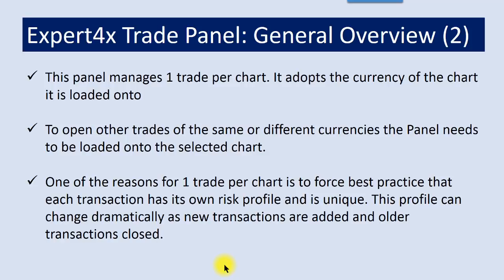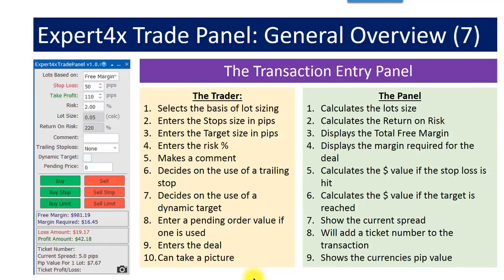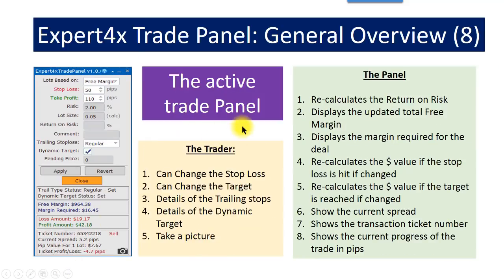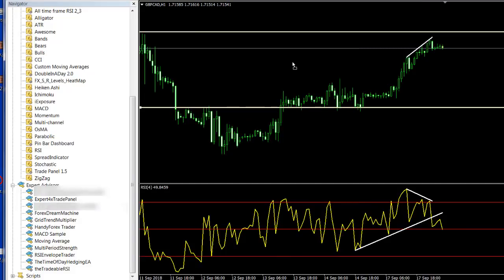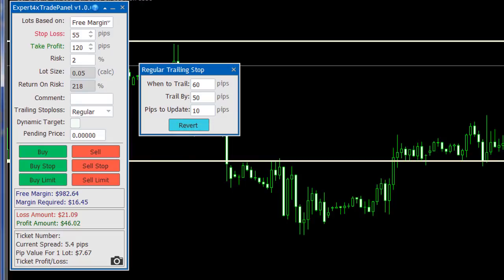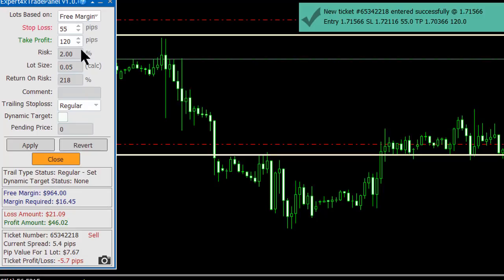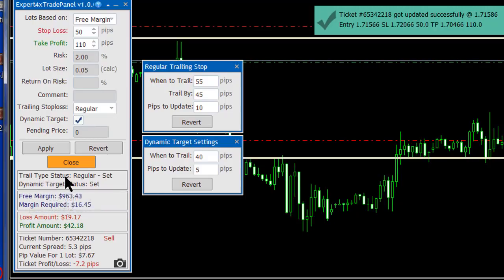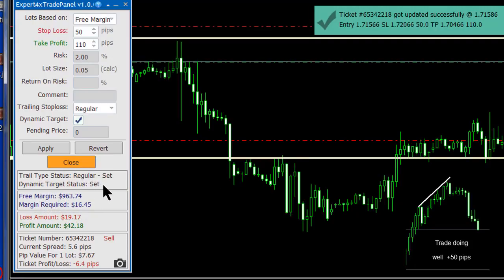See the Expert4x Trade Panel in action. A Functional review of this great Forex trading tool.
MT4 trade processing has many shortcomings. In this video, we give you an overview of the Expert4x Trade Panel that provides critical information